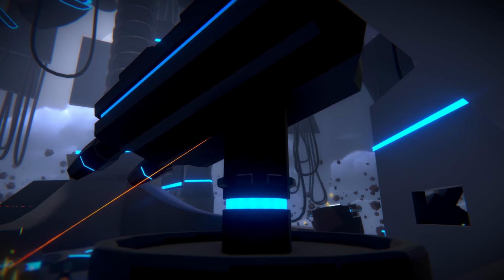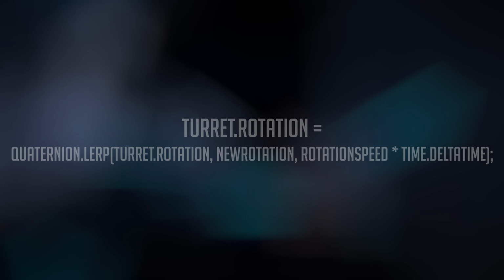My New Turrets Will Crush You! - Indie Game Devlog #10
This was possibly the most time-consuming game mechanic I've ever developed. Today's devlog is all about the different types of turrets that Cloud Escape has to offer in its upcoming Tower Mode.

Longer description:
The game development work of “The Tower”, the new game mode (and map) of my indie game Cloud Escape, is coming to an end. The turrets, but especially their projectiles, were a very interesting challenge for me. Trajectory calculation, visualizing bullet trails, calculating impact points and so on. It was a lot of fun to develop the turrets and the corresponding game design. However, this task took me a lot of time!

Timestamps:
00:00 Intro
00:44 Turret Behavior / State Machine
01:46 Machine Gun Turret
03:00 Rocket Launcher / Homing Missile Logic
04:17 Gameplay Demo
05:43 Looking For Playtesters!

About:
In real life I'm a software developer and in my free time I create video games. This channel shows my progress in the shape of devlogs and other gamedev related videos. Have fun here!